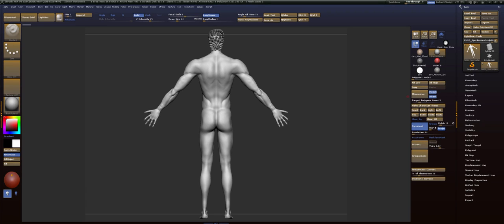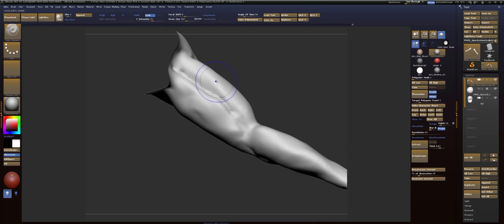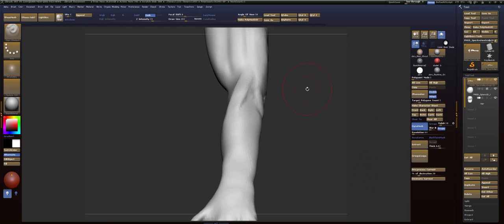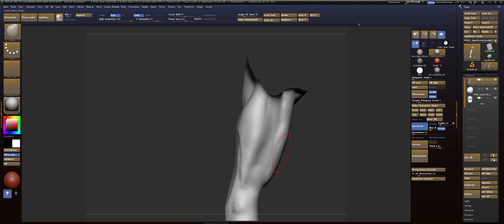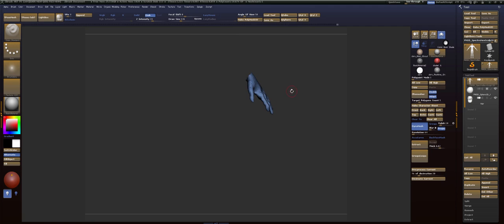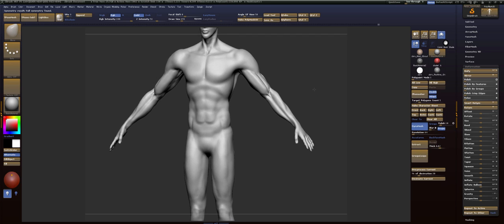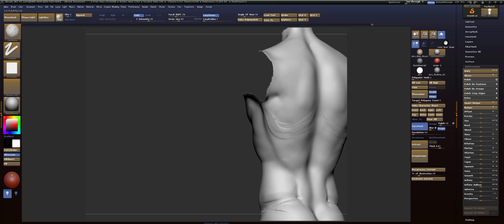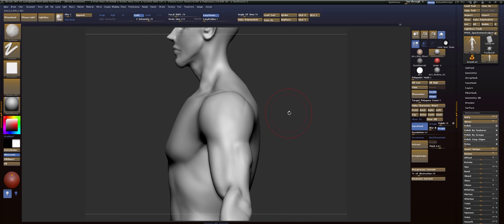JoJo Sculpt over and Crit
Sculpt over of a student's work.